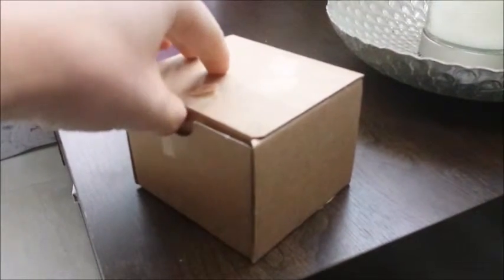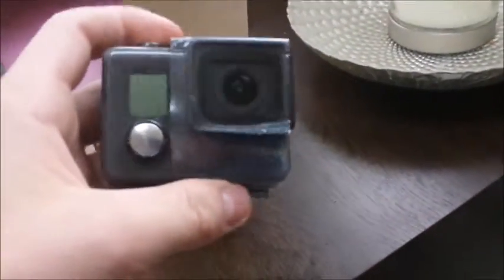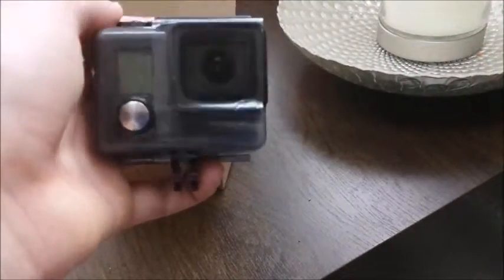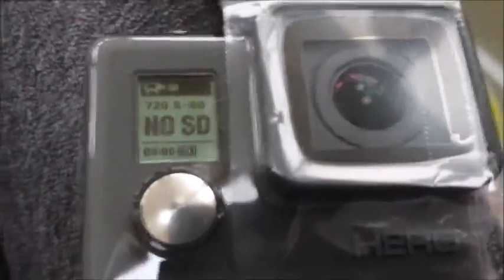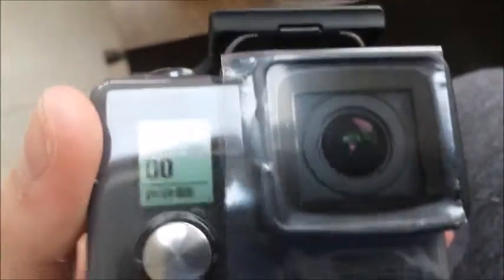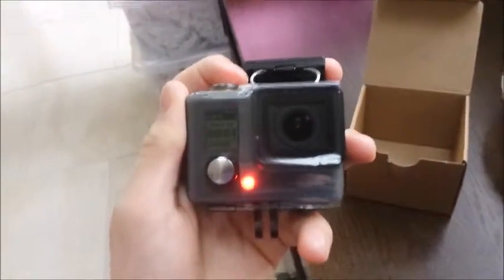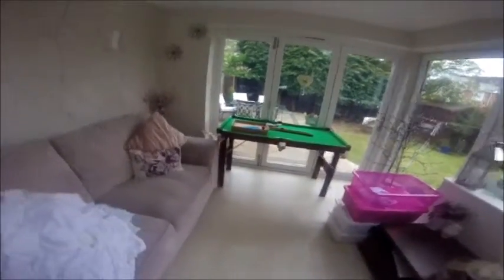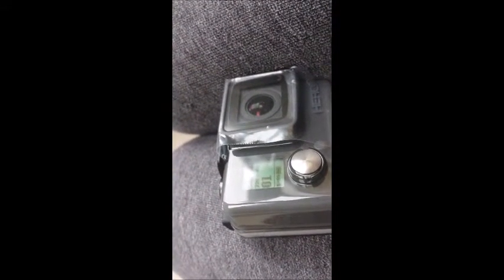New Gopro hero